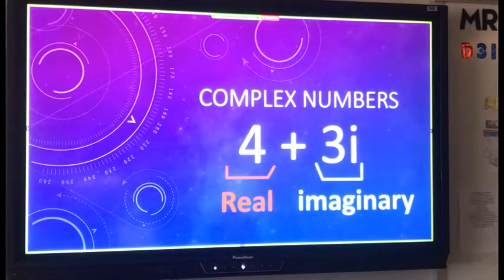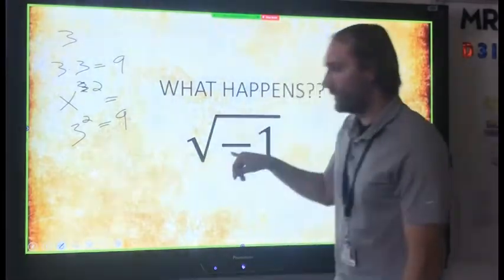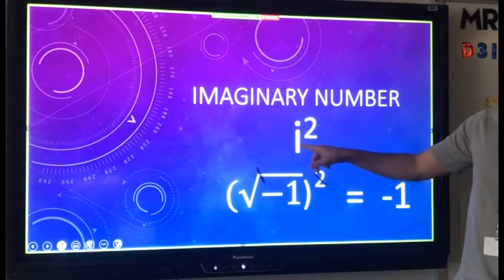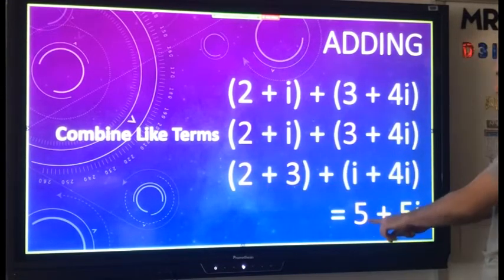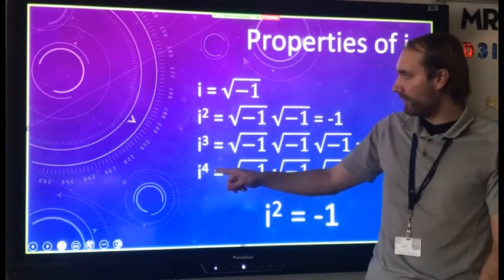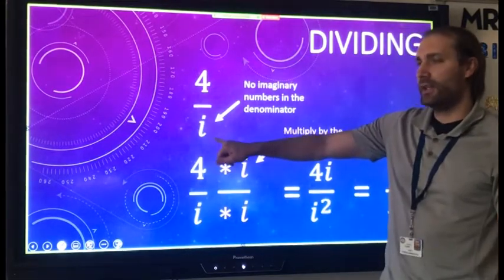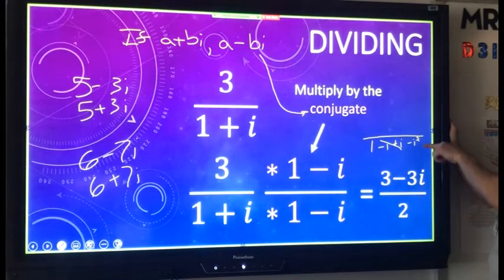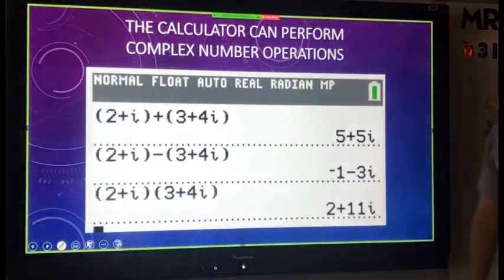CA 4-1 (Complex Number Operations)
11/2/2020
Complex Number Operations
Imaginary Numbers